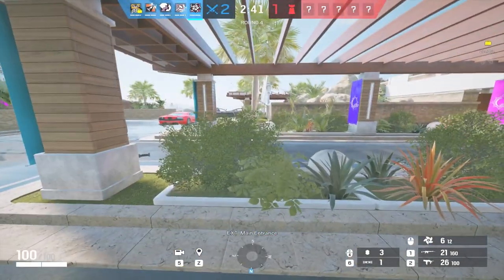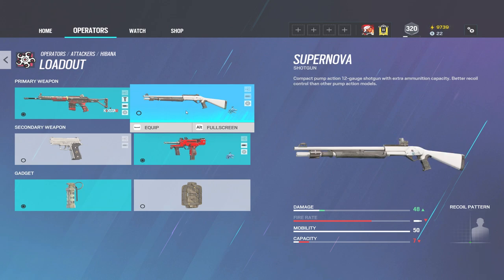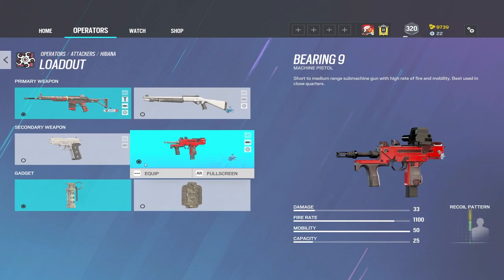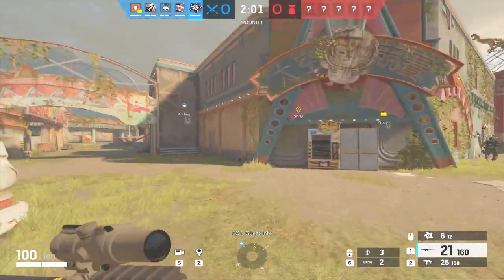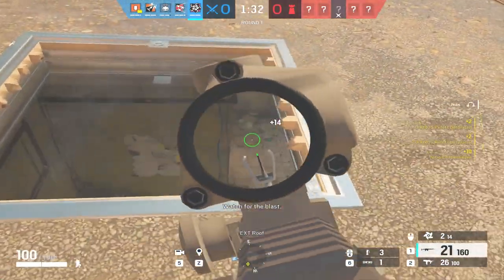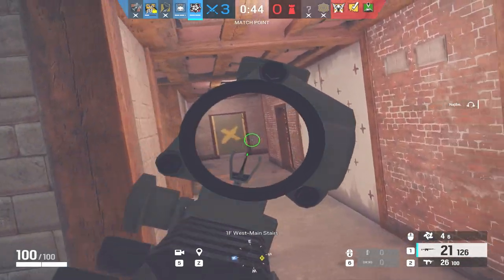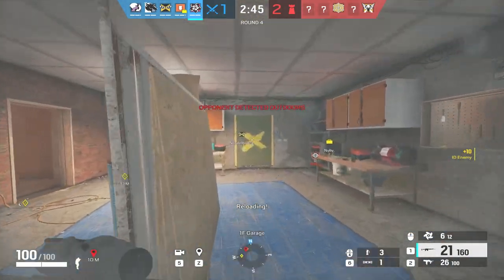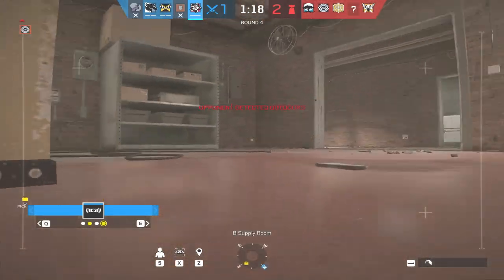How to Play Hibana - Rainbow Six Siege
In this video, DeJaySan goes over how to play Hibana in 2021 and why you should bring her.

Time Stamp:
0:00 Intro
1:13 Loadout
4:14 Hibana’s Role
6:40 How To Breach
8:35 How To Attack
10:14 In-game example
12:38 In-game example

Concepts: rainbow six siege,rainbow six siege tips,hibana,rainbow six siege hibana,r6,siege,how to play hibana,rainbow,rainbow six siege gameplay,ubisoft,r6s,hibana guide,rainbow six siege ranked,rainbow 6,tips and tricks,how to play hibana rainbow six siege,tom clancy,rainbow six siege funny moments,rainbow 6 siege,pro league,rainbow six siege hibana loadout,how to play hibana r6,hibana r6,rainbow six siege hibana guide,rainbow six siege diamond,new operators